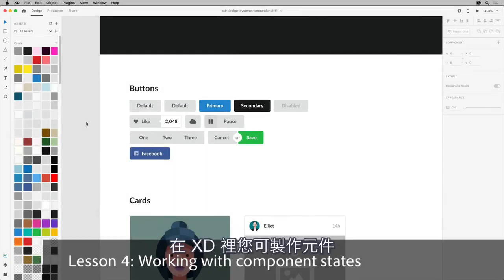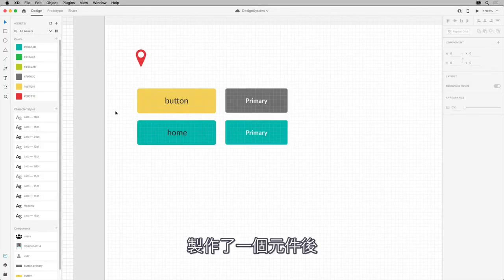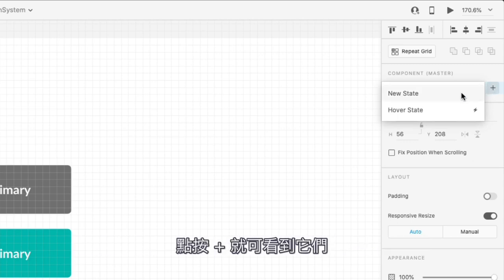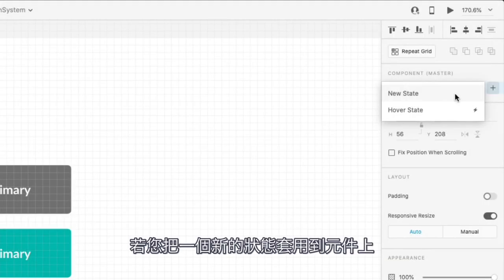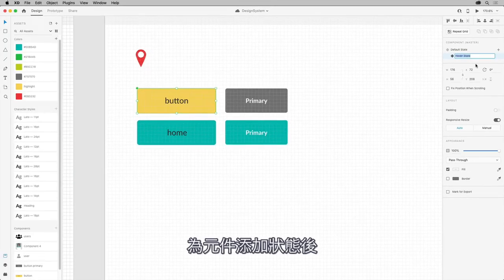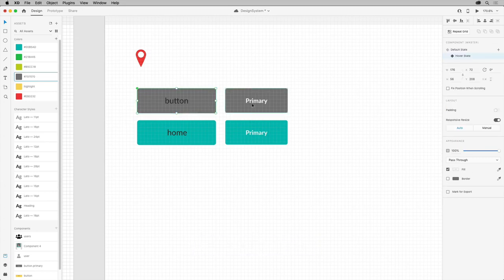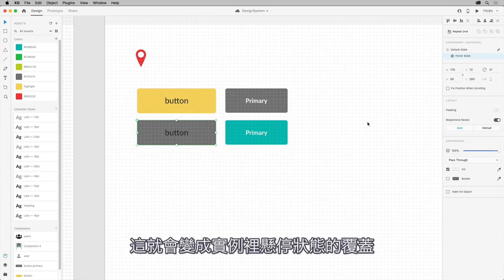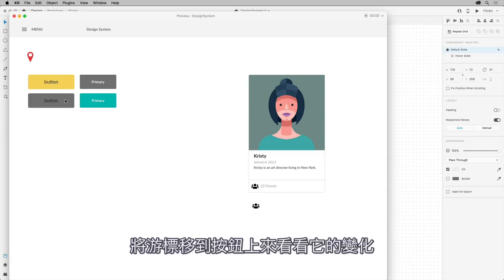【Adobe XD】Design System專題介紹：3-4使用組件狀態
Lesson 4：Working with component states 使用組件狀態

元件可添加多種狀態，甚至加入互動，可設定新狀態(New State)與懸停狀態(Hover State)